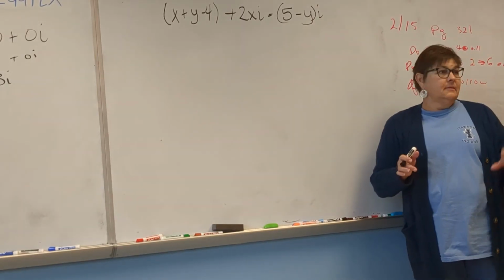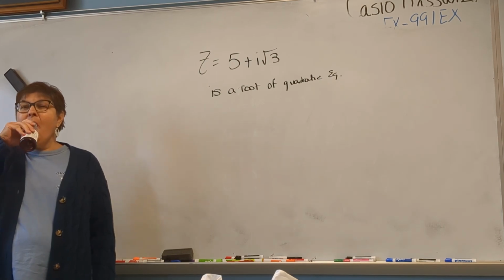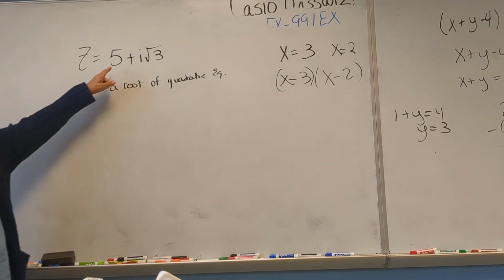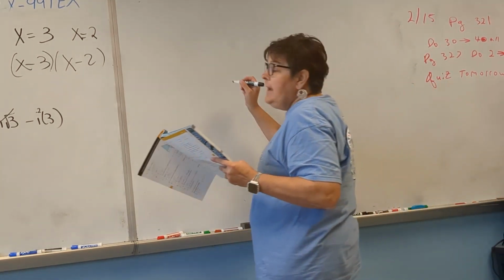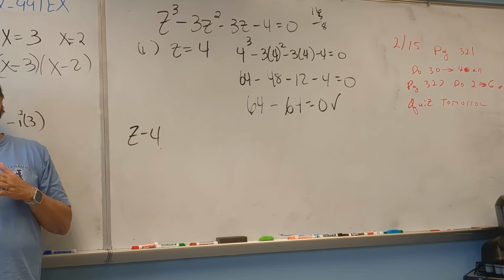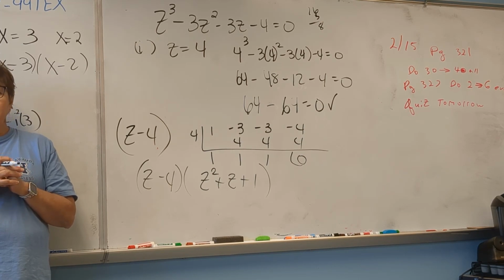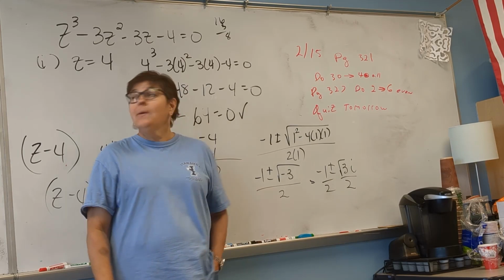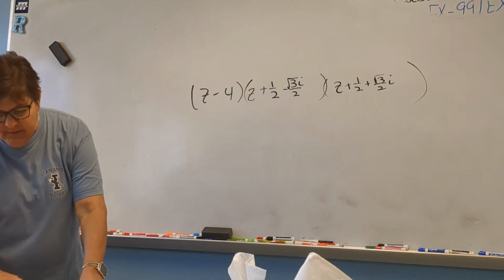Day 2 complex numbers part 2 AIce A level paper 3